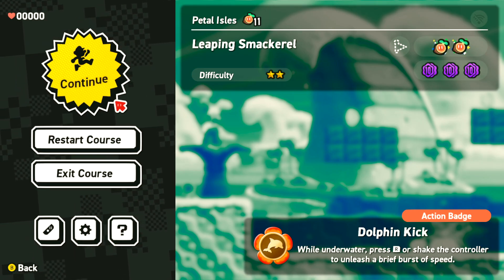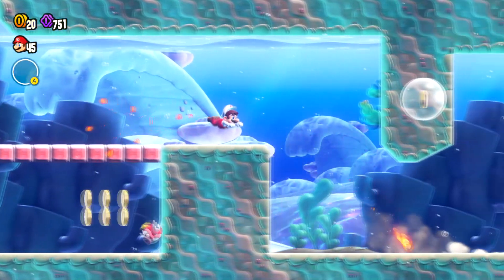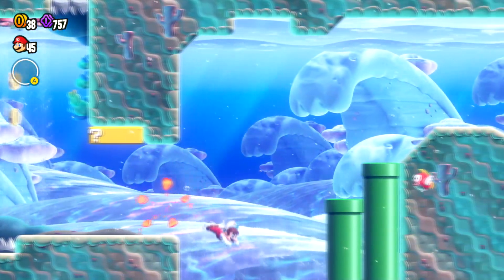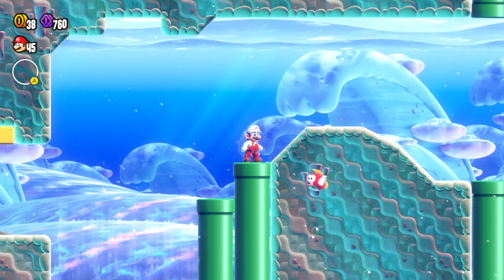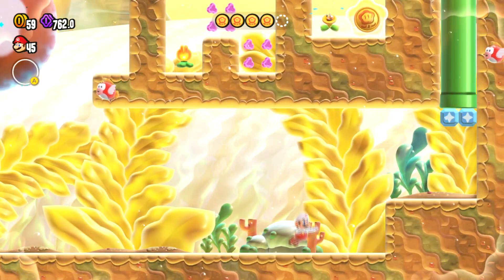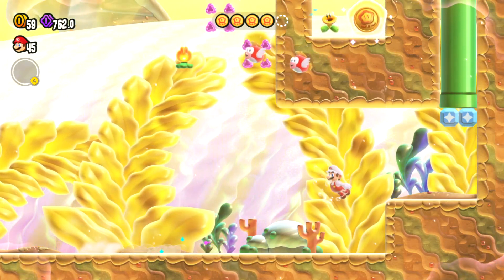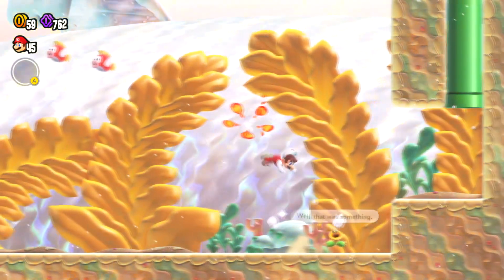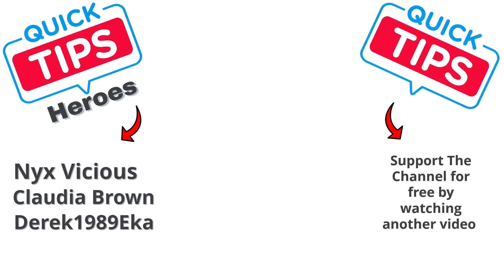Leaping Smackerel - All Purple Flower Coins & Wonder Seeds + Flagpole - Super Mario Bros. Wonder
In this video, we're playing the Leaping Smackerel game with all purple flower coins and wonder seeds + flagpole from Super Mario Bros. The objective is to reach the goal square as quickly as possible to earn as many points as possible. Can you help us reach the top of the leaderboard?

0:00 - Intro
0:08 - Leaping Smackerel